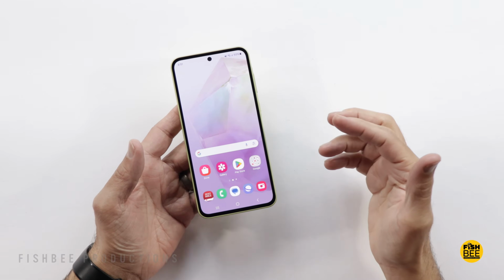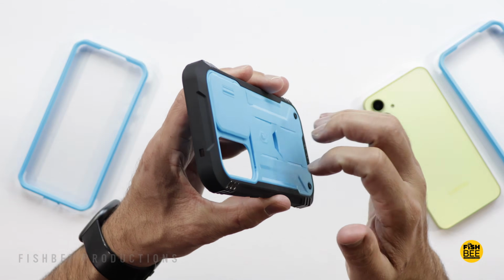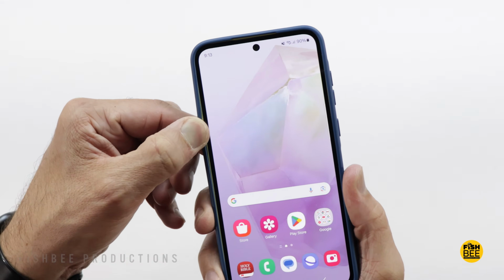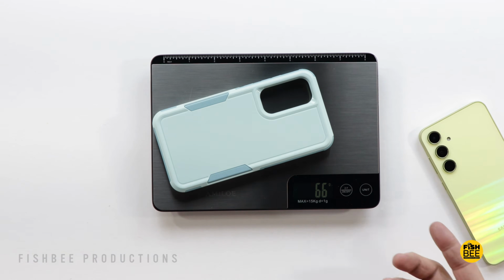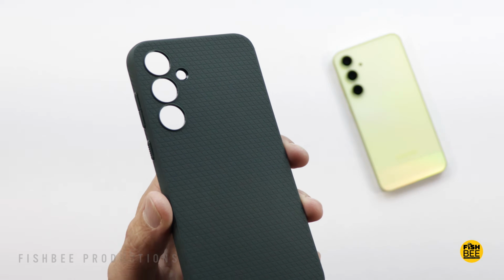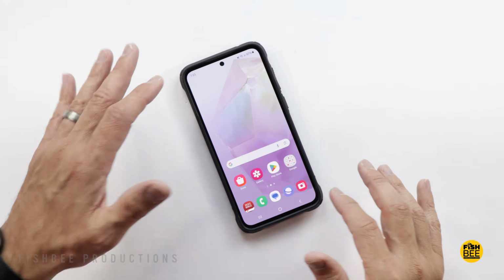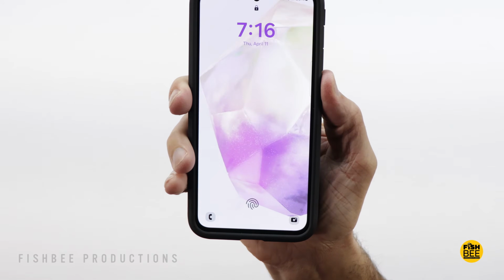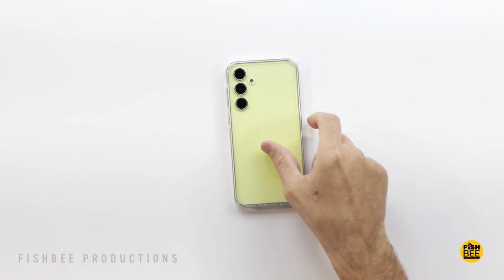Samsung Galaxy A35 5G - BEST CASES Available!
Galaxy A35 5G - UAG Scout Series Case on Amazon

Galaxy A35 5G - Poetic Revolution Case on Amazon

Galaxy A35 5G - Foluu Silicone Case on Amazon

Galaxy A35 5G - MDCN Hybrid Rugged Case on Amazon

Galaxy A35 5G - Doowear Magsafe Case on Amazon

Galaxy A35 5G - Spigen Liquid Air Case on Amazon

Galaxy A35 5G - Ringke Fusion-X Case on Amazon

Galaxy A35 5G - Spigen Tough Armor Case on Amazon

Galaxy A35 5G - Spigen Ultra Hybrid Case on Amazon

MY FAVORITE MOBILE GAME CONTROLLERS:

8bitdo Pro 2 CLASSIC EDITION Controller on Amazon